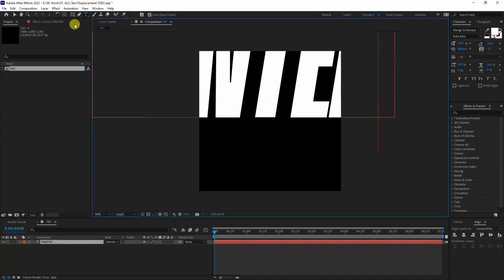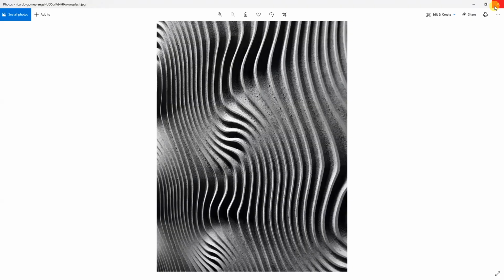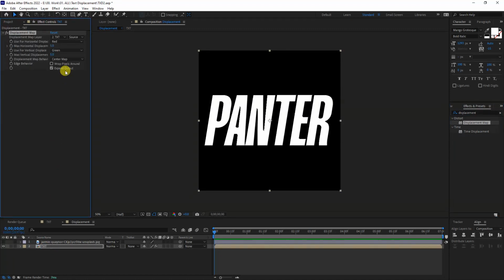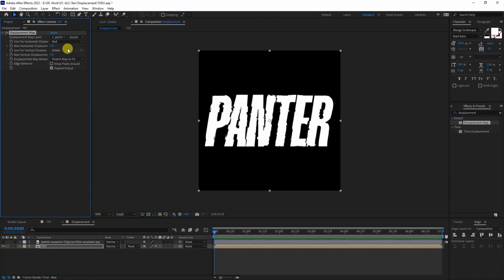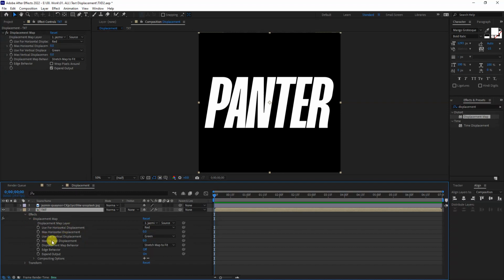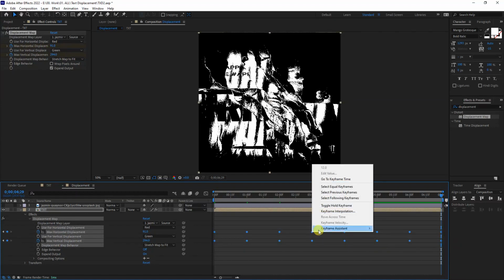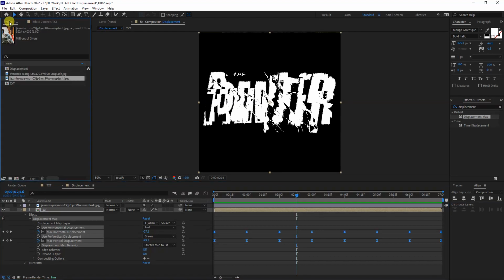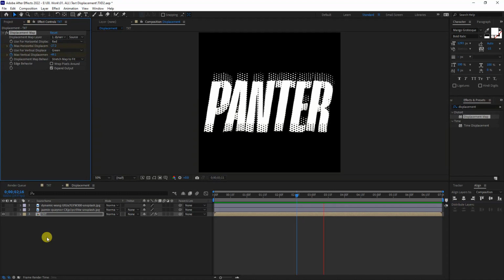How to Do animated Displacement in After Effects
This week I tested out a little bit more in depth the displacement and what are their potential and I managed to animate these displacement maps and mixed up with some interesting textures.